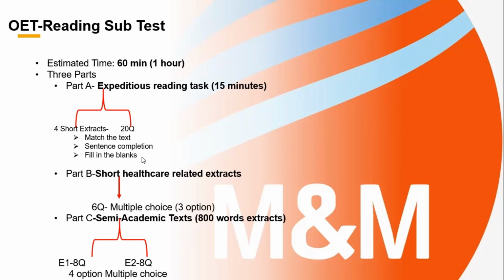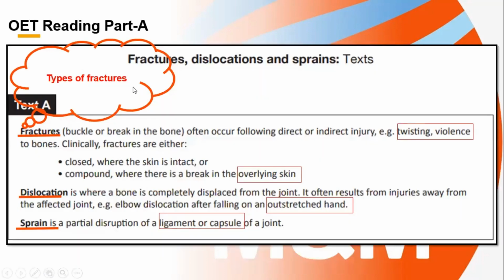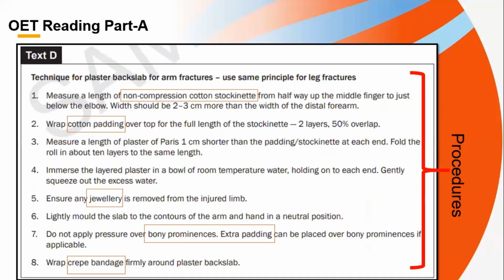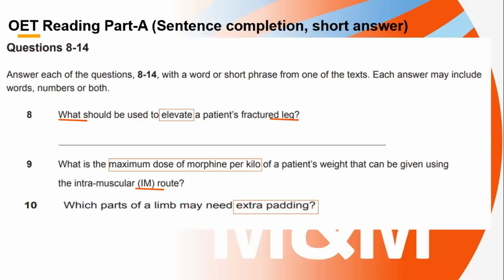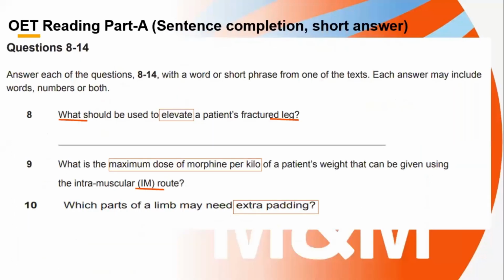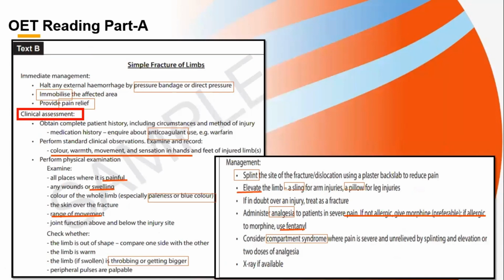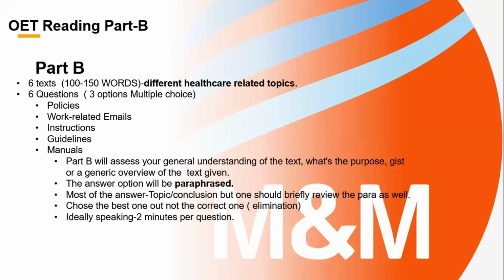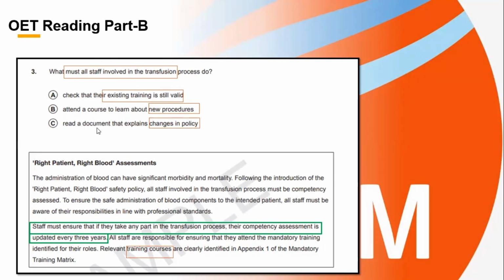OET-Reading (Part A+B)|Top Strategies|400+score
OET Reading Part A
expedious reading
skim +scan
OET Complete Course

Live session by Sir Ghaznavi

4-Classes +1 Mock per week (Flexible timing)
Class Length (1-1.5 hours)

Material Provided
47 listening tests
47 Reading tests
Can be given access to premium whats app group
5  Mock exam  PER WEEK( online ViA ZOOM)
20 MINI MOCKS
17 Mock exam (final)
Course Cost Just $139 (including material)
Our Team include
Three Doctors ( writing assessors)
One- Linguistic (writing assessors)
Every task is being discussed by our expert assessors before being checked and posted to the candidates.
Speaking Team
One Doctor ( Speaking assessor)
3 Linguistic.
6 Interlocutors.